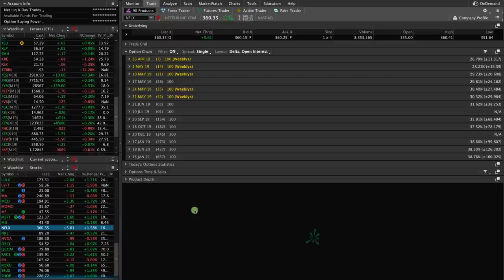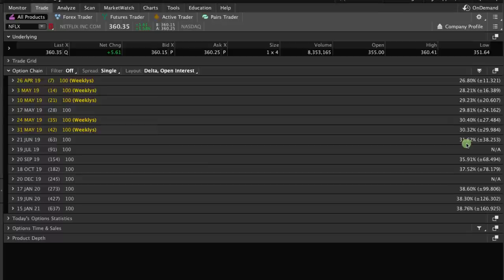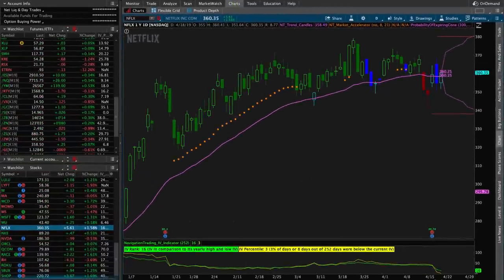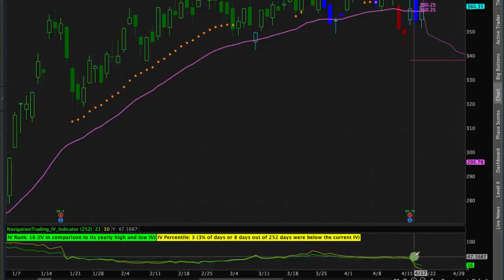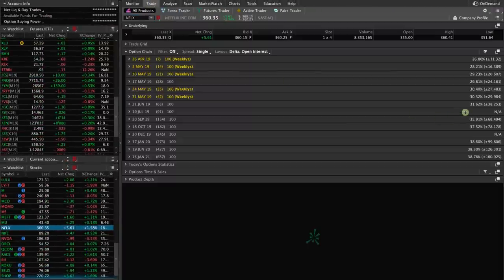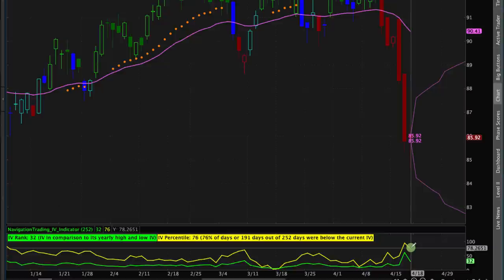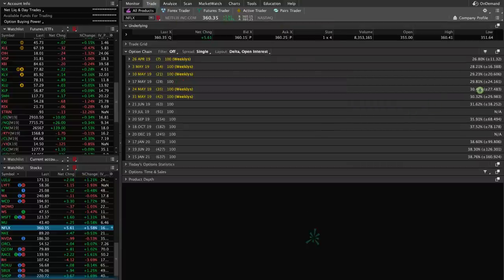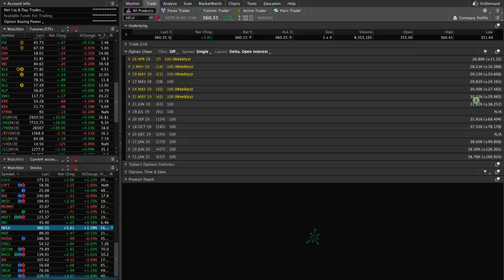How to Know When Options are Expensive or Cheap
In this TradeHacker Video Lesson, we'll discuss how you can recognize when options are expensive or cheap.

For full details, watch our video!

Happy Trading!

YouTube.com/navigationtrading
Facebook.com/navigationtrading
Stocktwits.com/navigationtrading